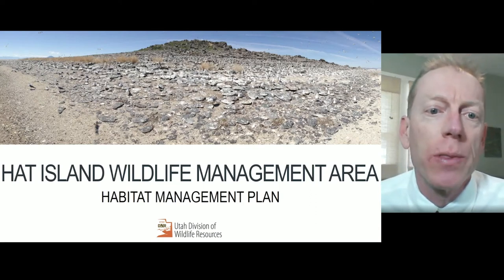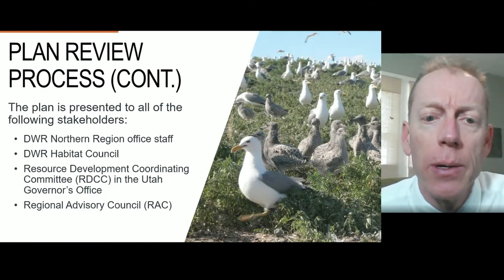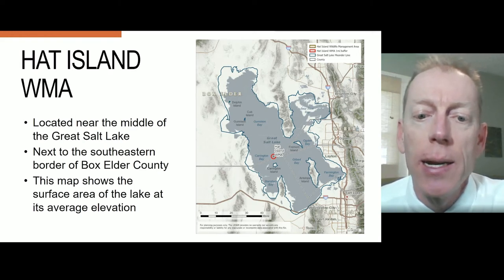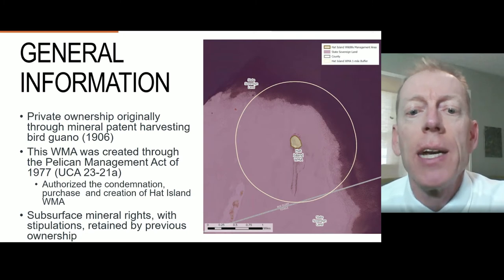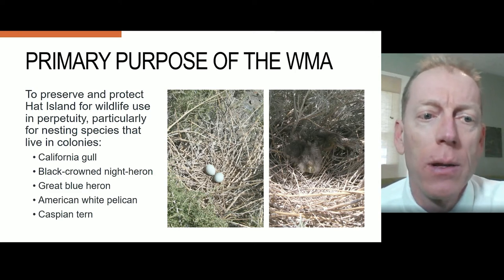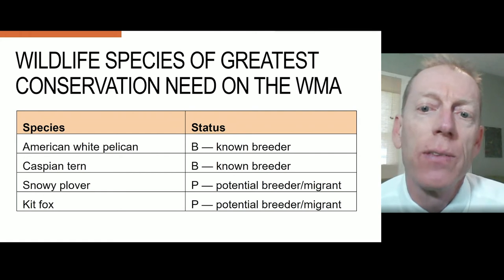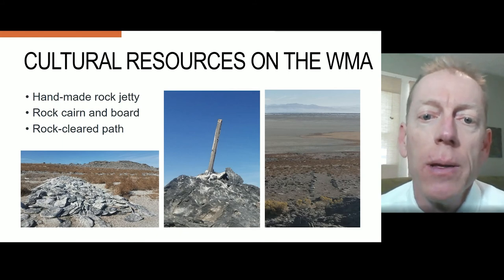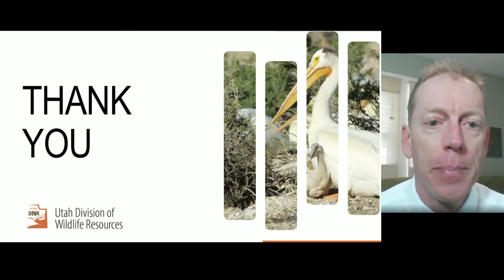2021 Hat Island Wildlife Management Area Habitat Management Plan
to give feedback.

2021 Hat Island Wildlife Management Area Habitat Management Plan
Presented by John Neill - Avian Biologist - Great Salt Lake Ecosystem Program
Utah Division of Wildlife Resources